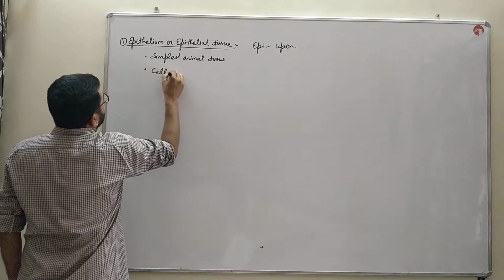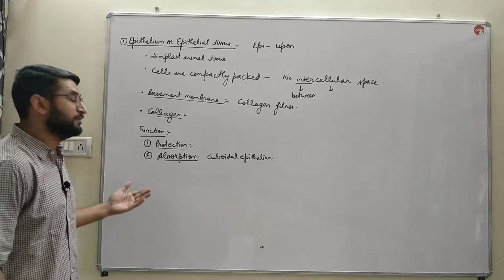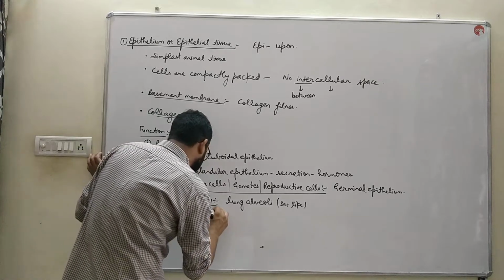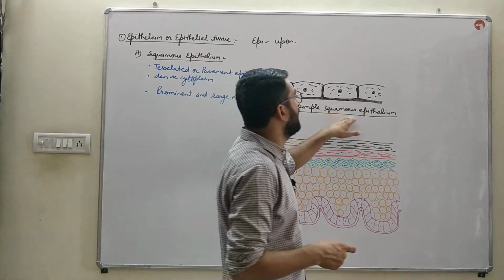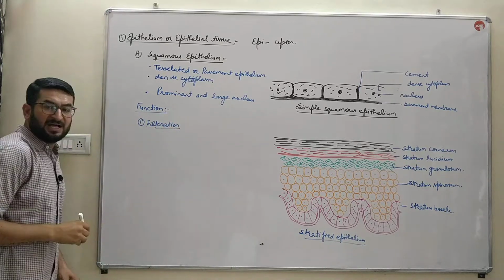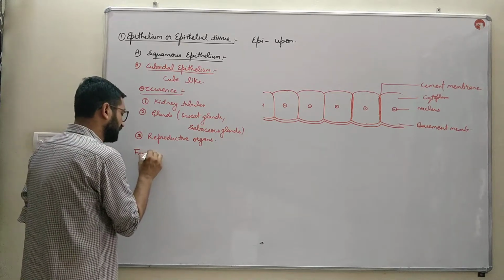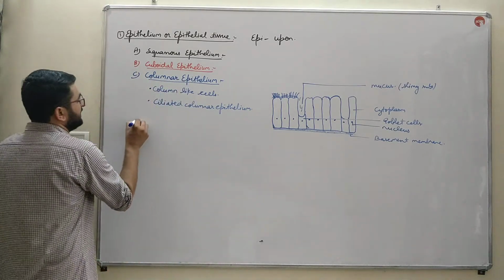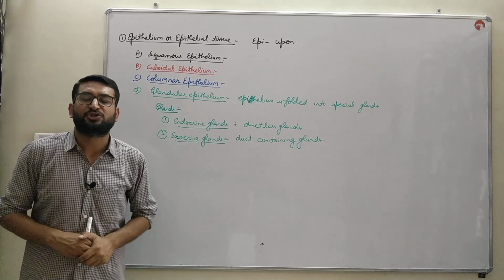Epithelial tissue,its types and functions.